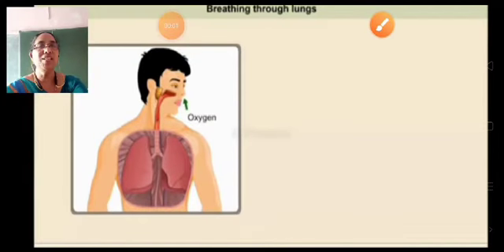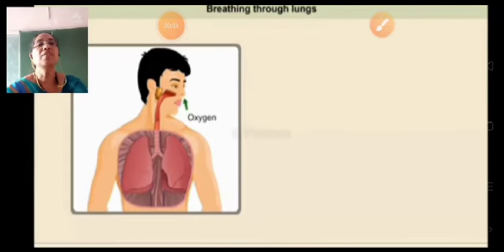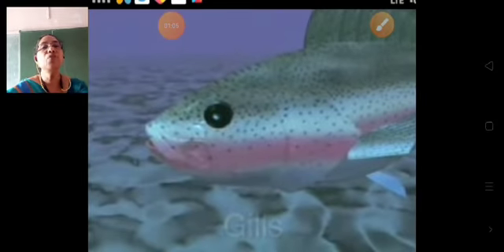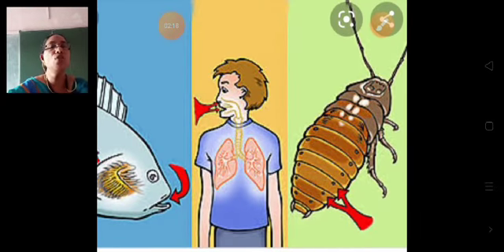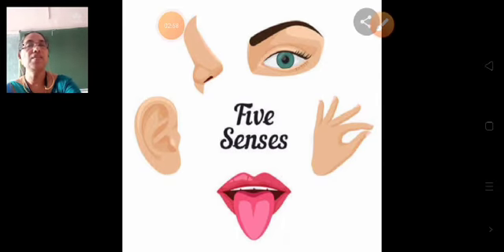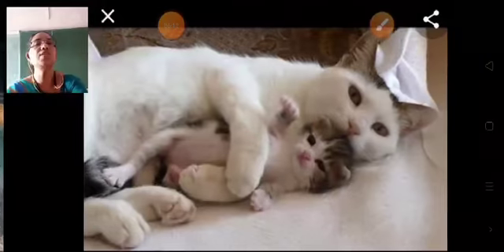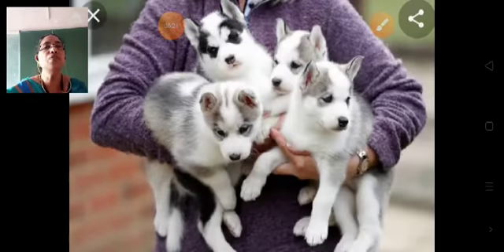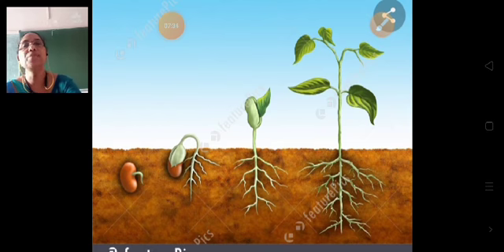SJS - NGH Class 3 SCIENCE - 20